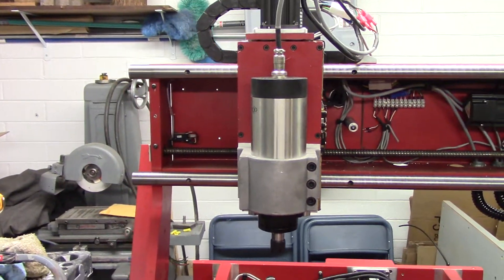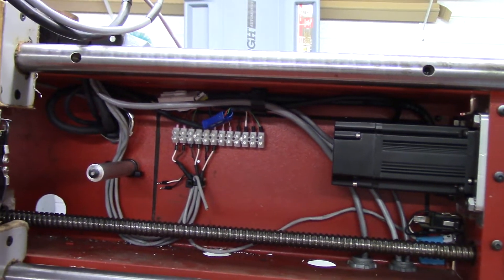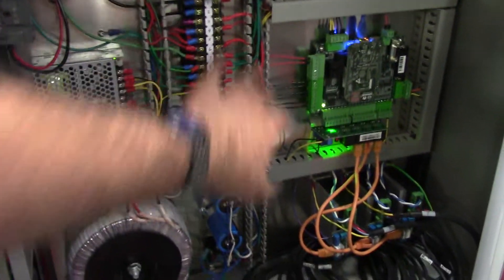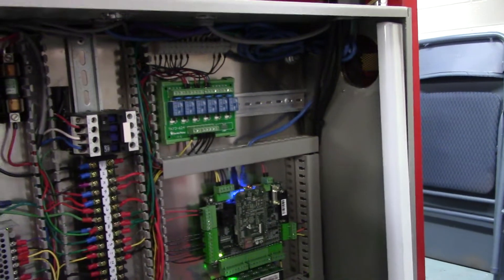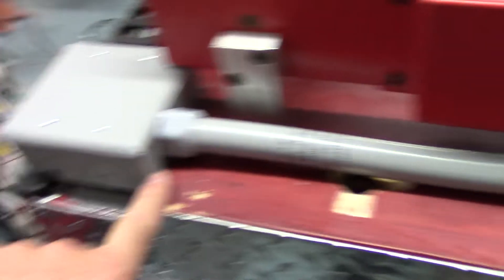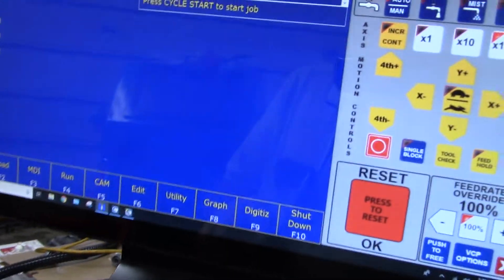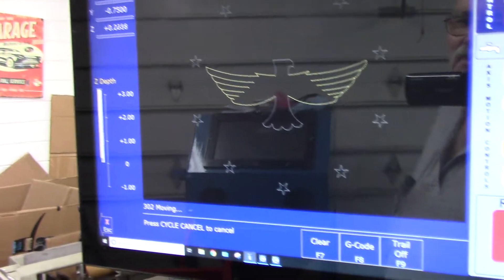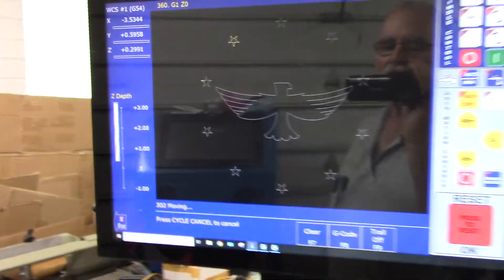Phoenix CNC Router Upgrade: Centroid CNC Acorn DMM AC Servos. Part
Well, its about finished. I cabled everything, fished it all into the control cabinet and terminated everything. In this video, I will do a walk around of the nearly completed machine and show it cutting air.